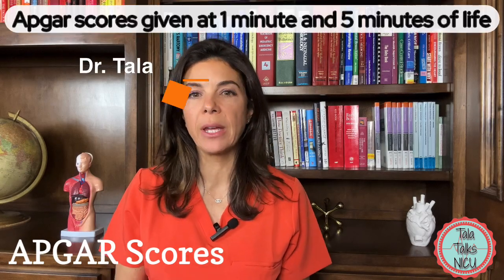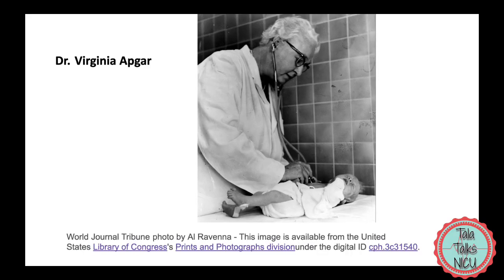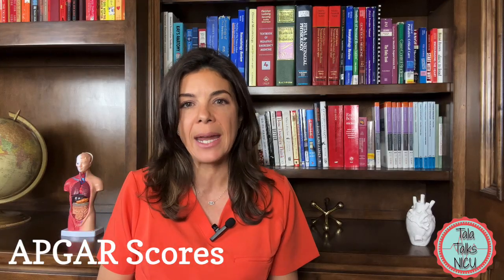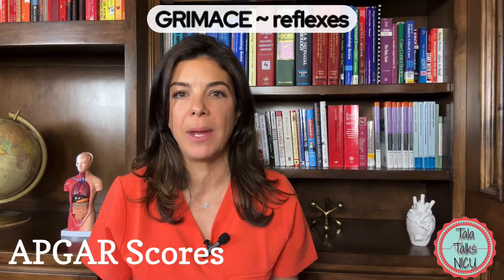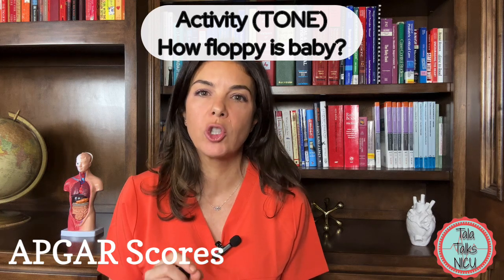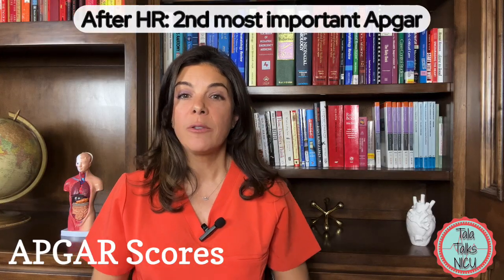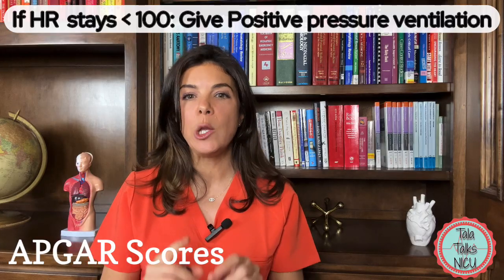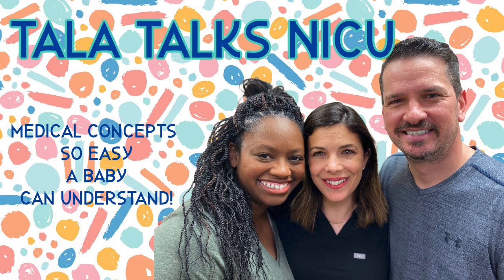Calculate APGAR scores easily! What do they mean? NCLEX 2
APGAR scores are given on all babies at 1 and 5 minutes of life. Each baby can get any score between 0 and 10. But what do the scores mean? What are the categories included? We go over pulse (heart rate), color, breathing, grimace and tone in this video, and how the points are awarded. What do you do if a baby has a low APGAR?

We are making videos on all the information you need to know to pass your NCLEX, following the Silvestri et al. NCLEX RN education book (link below).
References:
World Journal Tribune photo by Al Ravenna - This image is available from the United States Library of Congress's Prints and Photographs divisionunder the digital ID cph.3c31540.
Author: Jules Atkins, RM Supplied by: Brandi Catt - Transferred from en.wikipedia